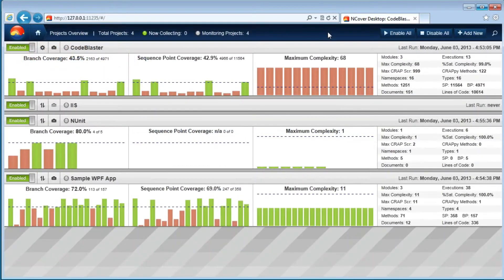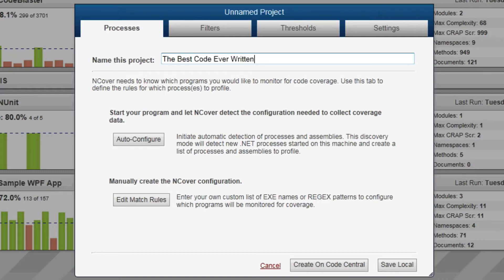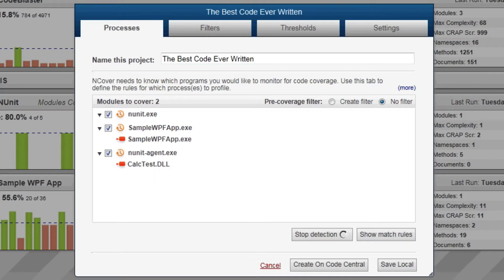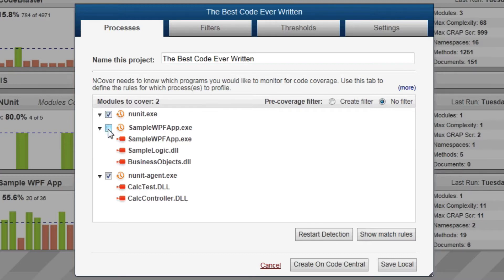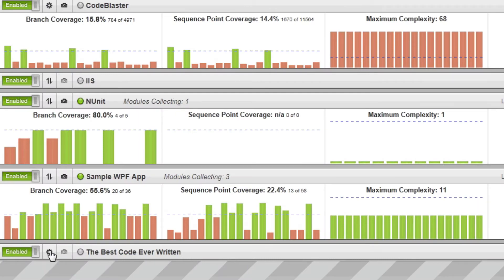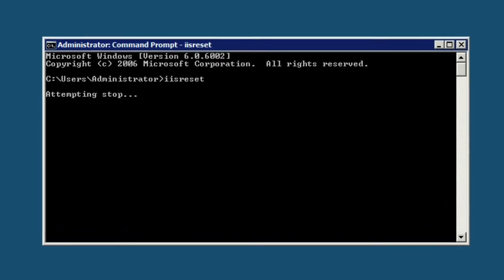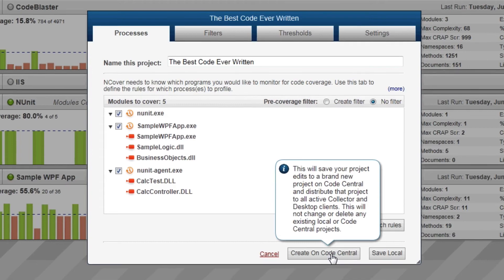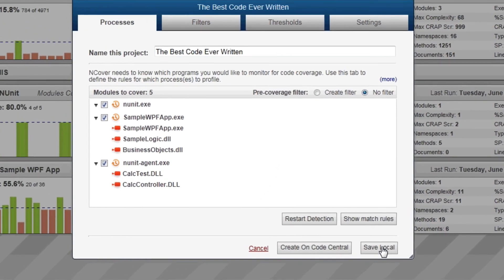NCover Creating A New Code Coverage Project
NCover's Auto-Configure feature makes it easy to set up a code coverage project to cover all, or a selected part, of your .NET code-base.

Projects contain the configuration settings and are the container for your code coverage results. One of the easiest ways to setup your project is with the Auto-Configure feature.  Whether you setup your projects with Auto-Configure, manually or with a combination of both, you have full flexibility in defining the code your profile.

NCover enables you to:

- auto-detect any locally running projects,
- easily create and manage multiple code coverage projects,
- collect code coverage on any .NET service including code running under IIS and
- manage projects locally through Desktop or sync with the Code Central server.

Find more on creating a new code coverage project